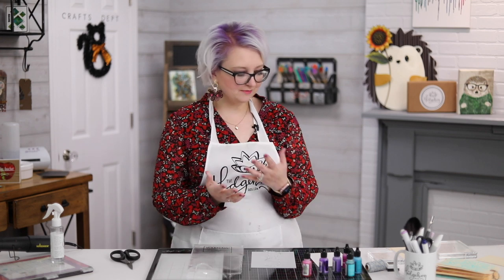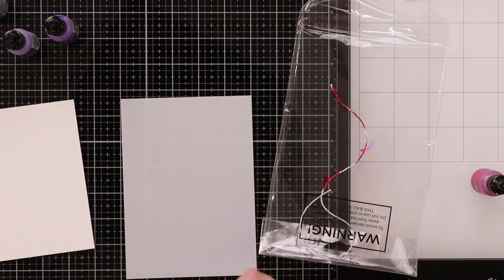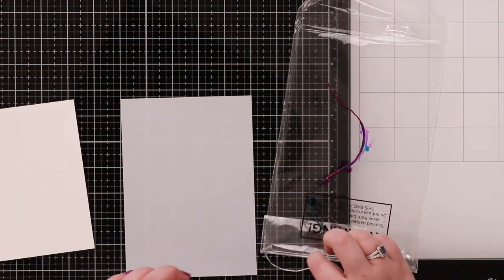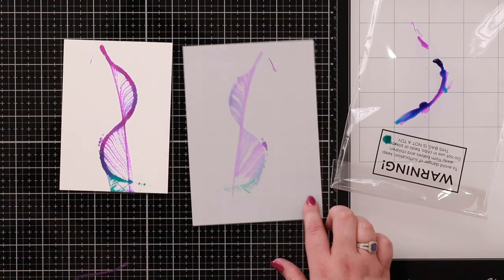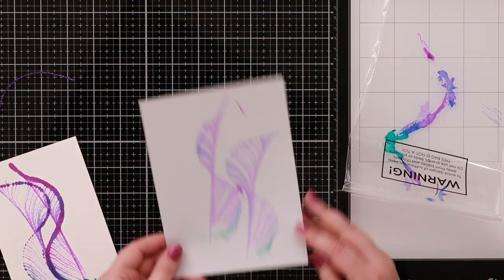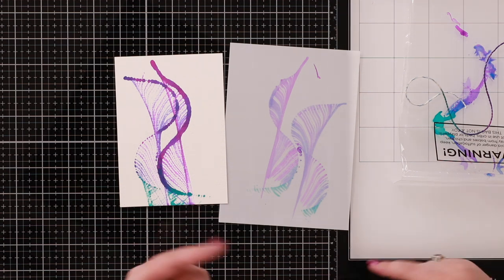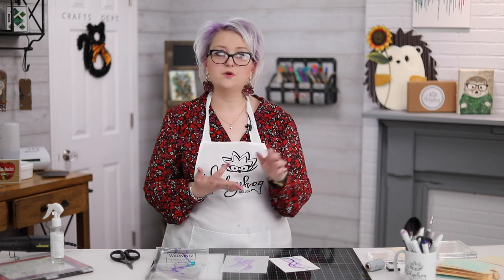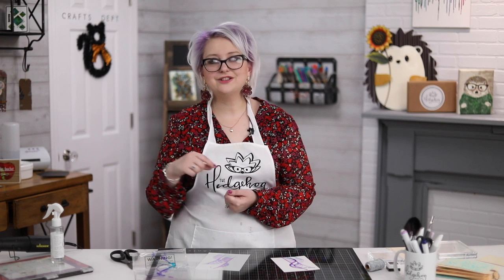Quick tip for Easy STRING ART with Alcohol Ink - Inktoberfest Day 28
- no code needed the discount shows up at the checkout not in the cart

Weekly Inktoberfest savings at Tonic Studios off the collection (USA) (UK)

(USA) (UK)

 gemini stampin up simon says stamp jennifer mcguire